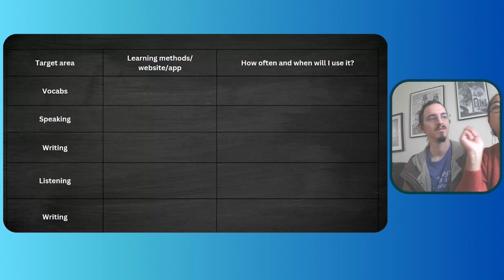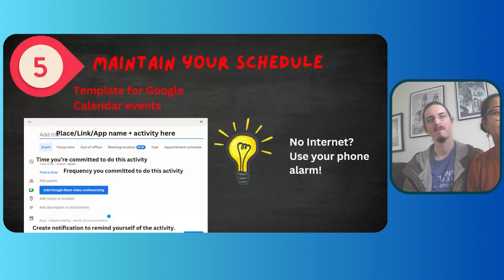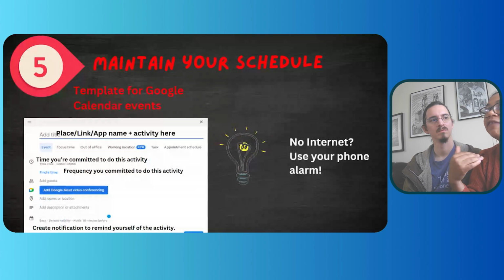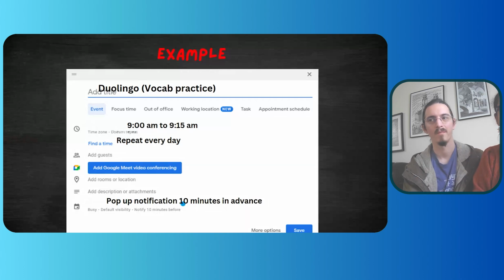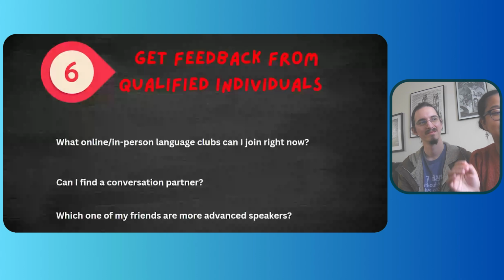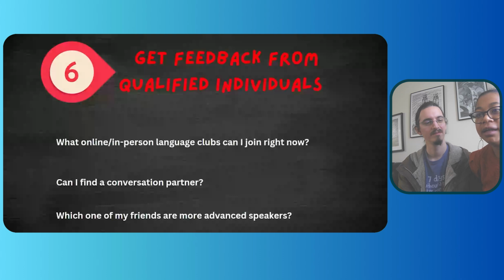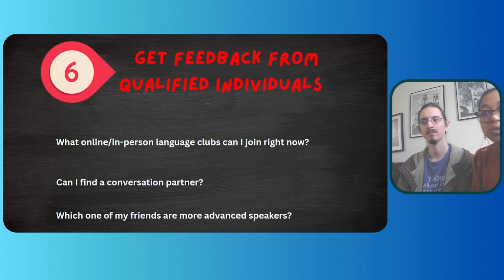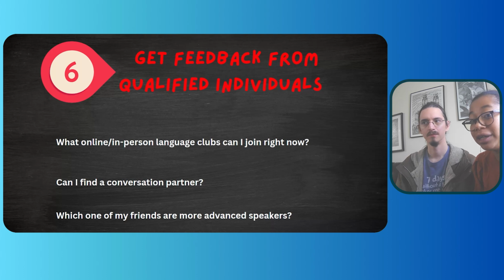Stop wasting time on schedules that don't work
After crafting a SMART goal with HEART, it's time to build a road map!
In this video, we go over crafting your language learning schedules. We share the apps and resources we actually use. Get the Top 10 Mistakes Language Learners Make workbook